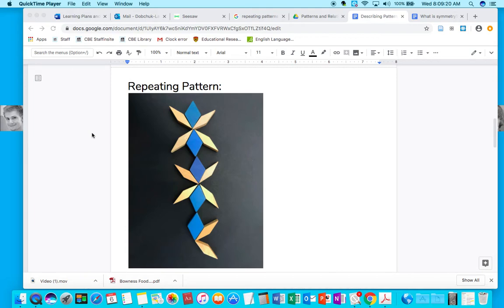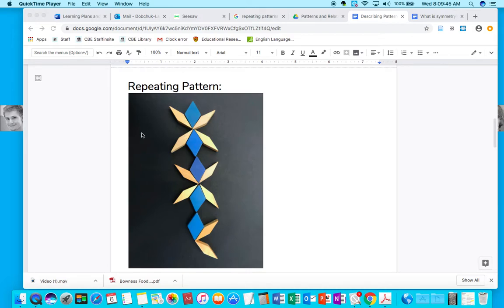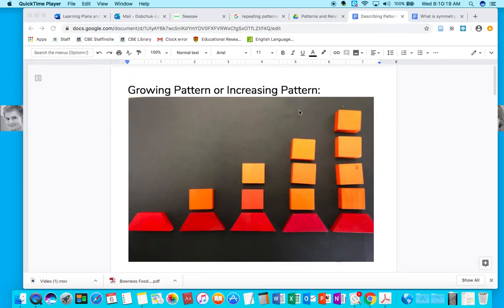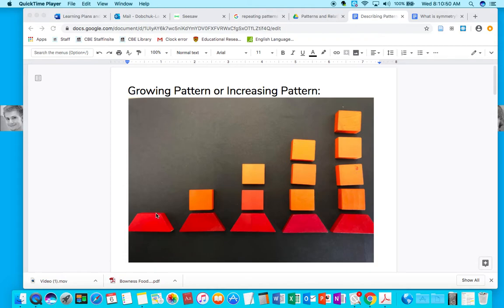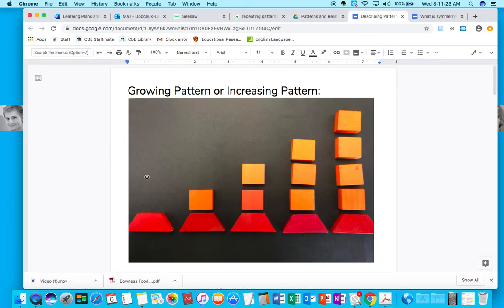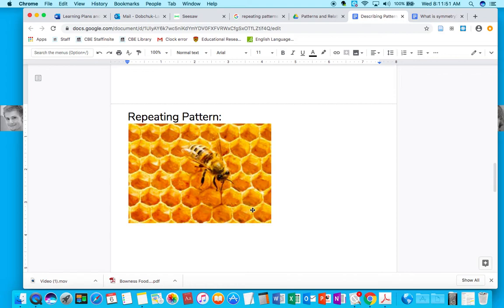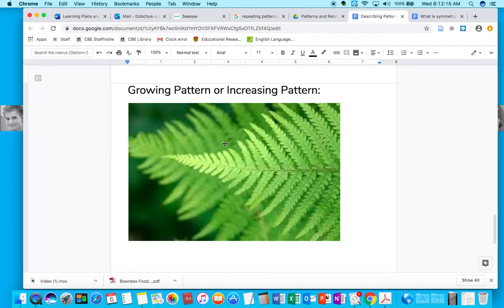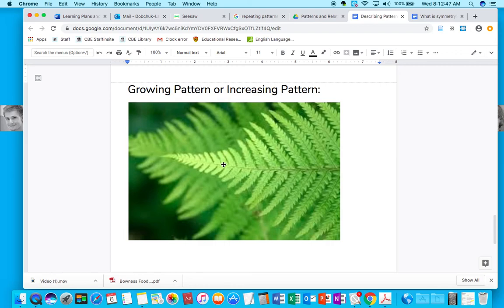Screen Capture - Pattern Descriptions